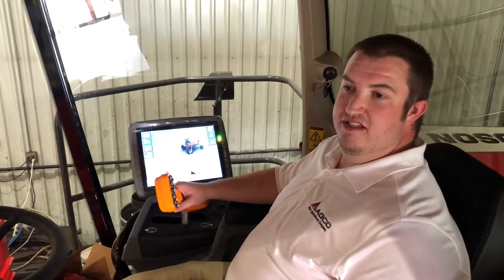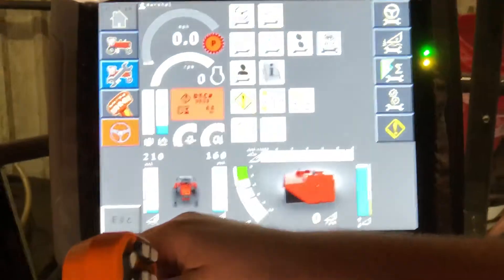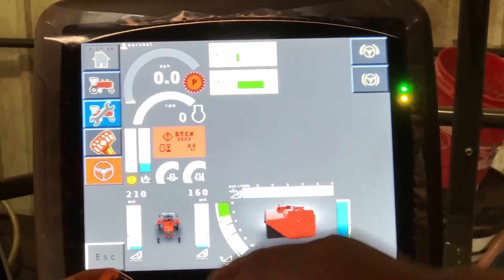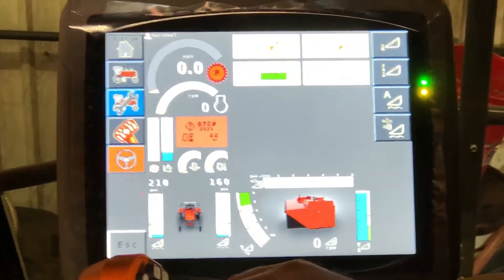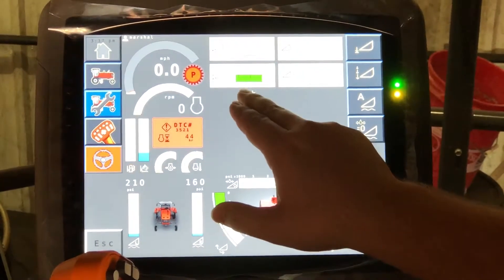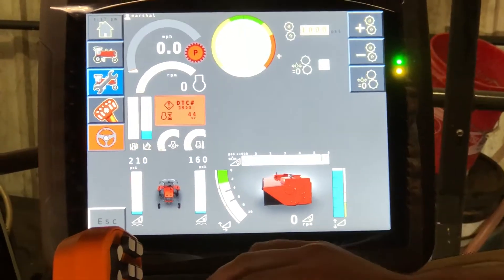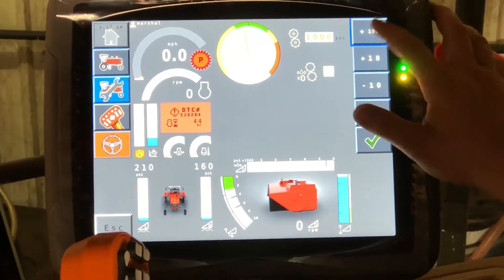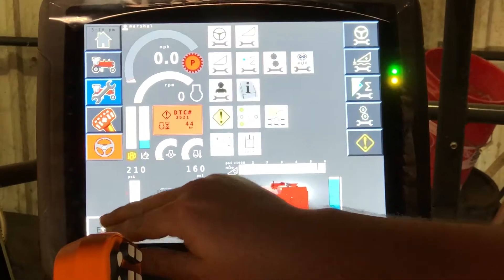Massey Ferguson Hesston WR9980 basic settings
AGCO Product Specialist Marshall Oldham tells you hapw to adjust the basic settings of a WR9980 Windrower